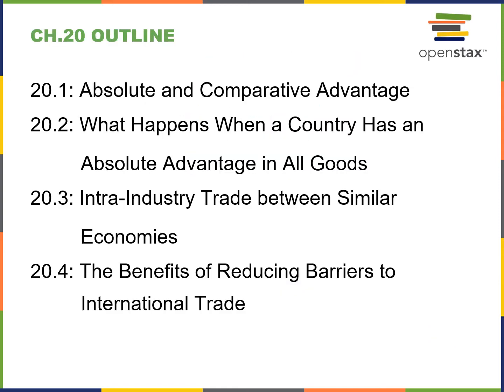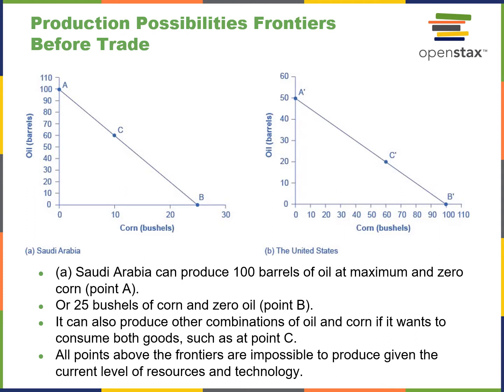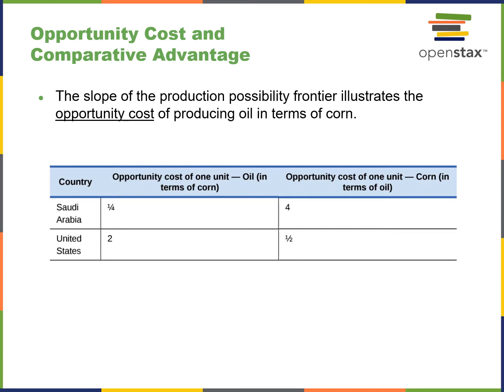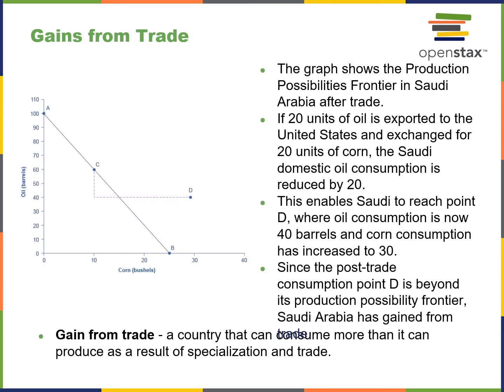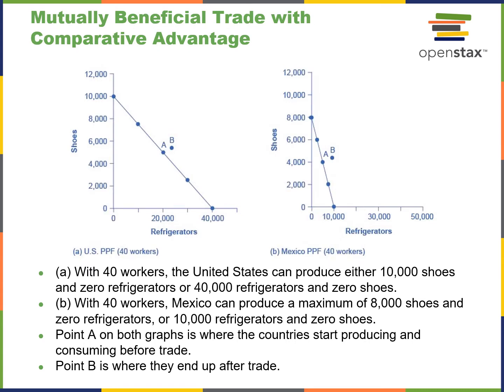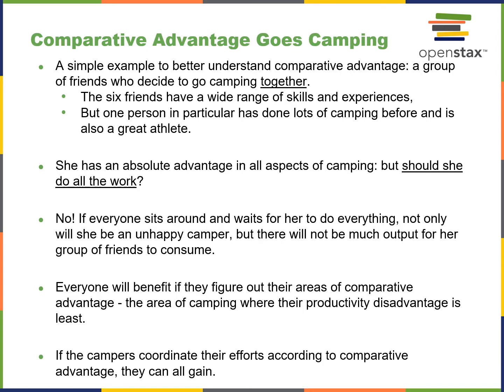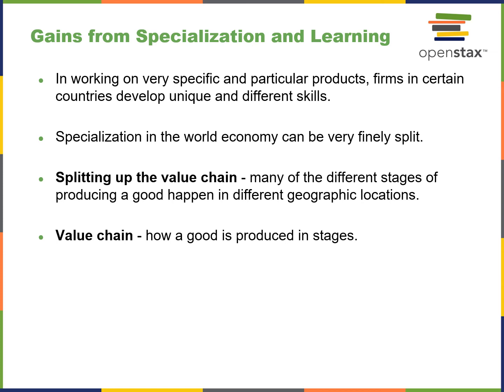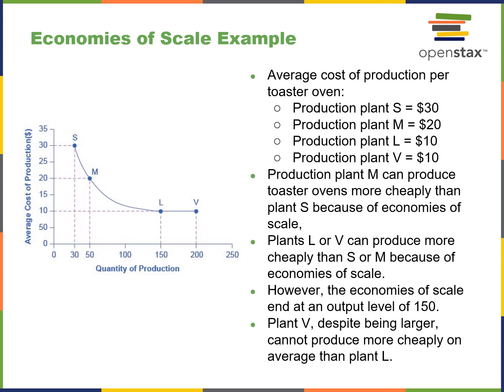MacroEconomics2e Chapter20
Lecture video for ch 20